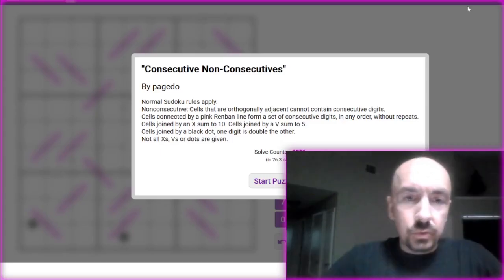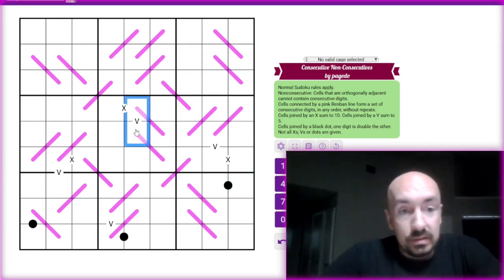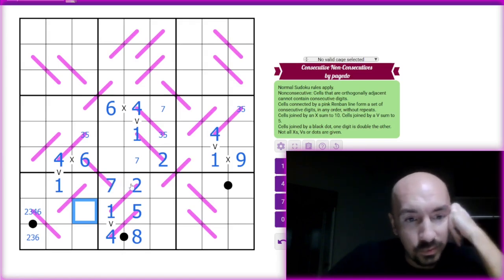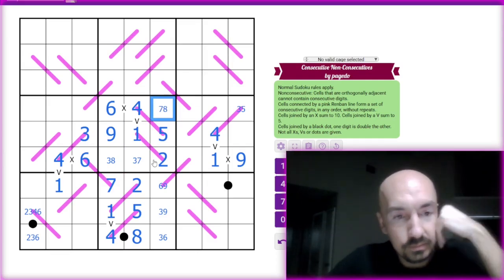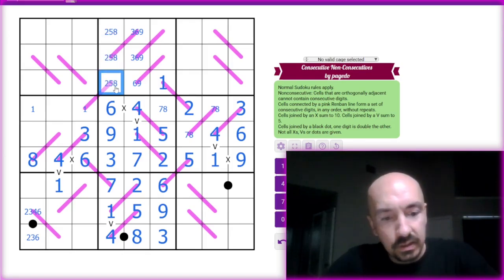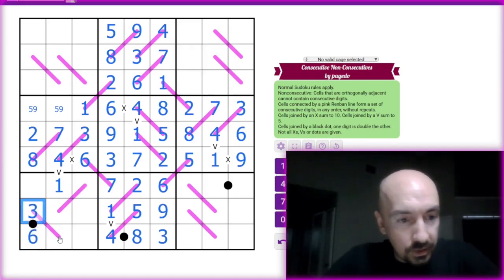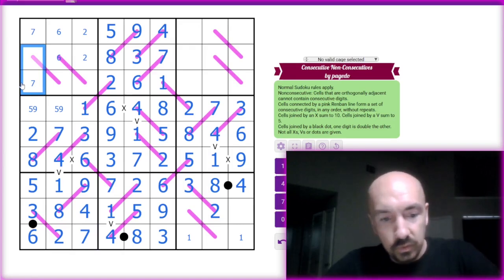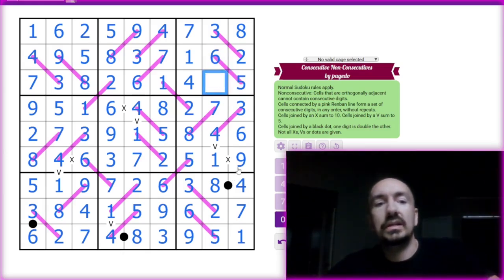Consecutive Or Nah???